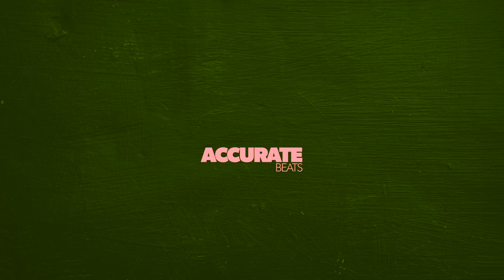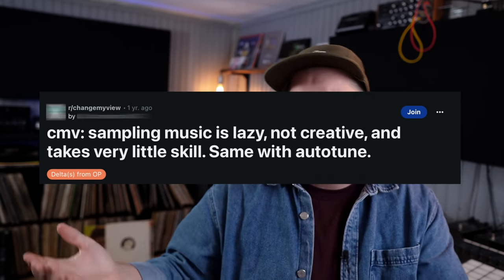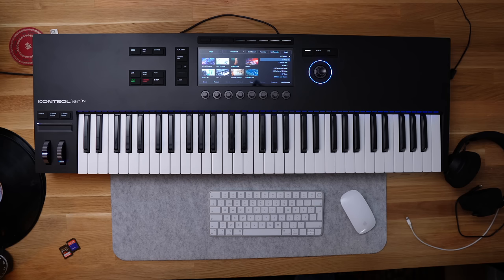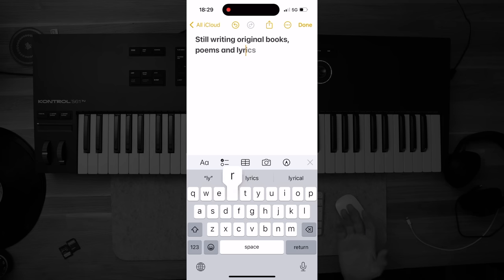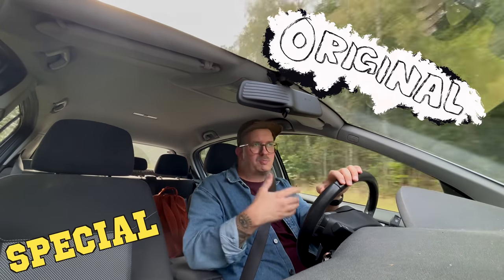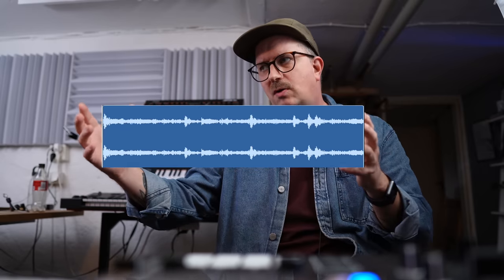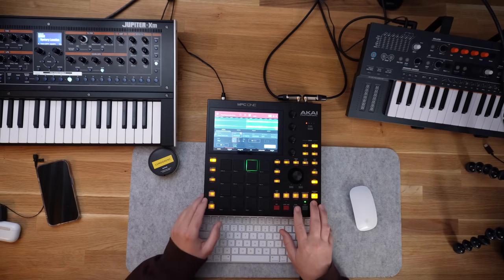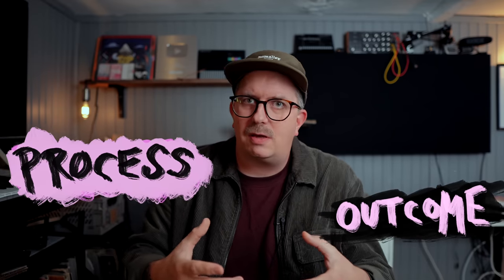Let’s talk about sampling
As an old fart of a beat maker I just want to share some of my thoughts on how people seem to use samples and sample packs nowadays…

Is sampling the end of creativity or originality in music?
Is it a “lesser” way to make music?
Should everyone always use the most popular samples on Splice in the same way?

Sampling is more than that. Sampling is real.

Love y'all.